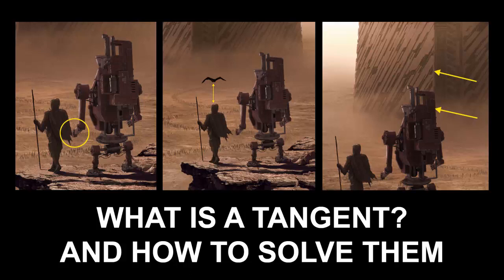What is a Tangent? And How To Solve Them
A tangent simply is an area where two things in an image are nearly touching or actually touching, and in doing so create a visual mistake that the human eye doesn't like. It can lead to confusion in the viewer, like it can draw the eye to a part of the painting that's unimportant, it can just feel wrong or strange, or it can confuse the viewer as to the relative depth of the two objects. This lesson explains in more detail what a tangent is, and the best ways to fix them in your own artwork.